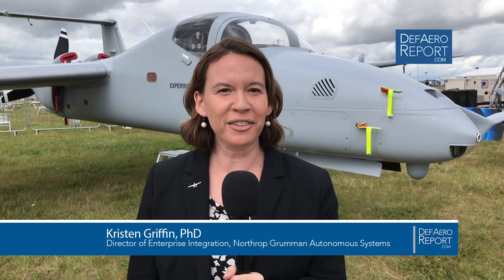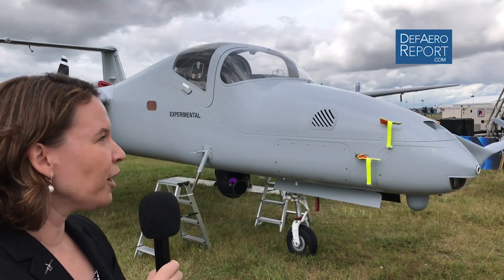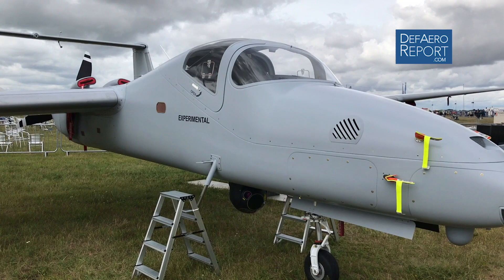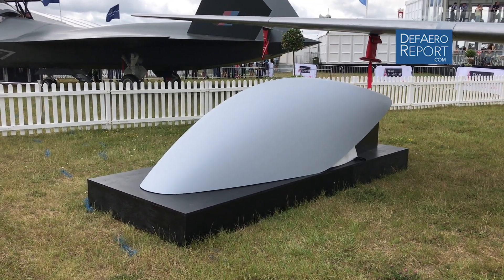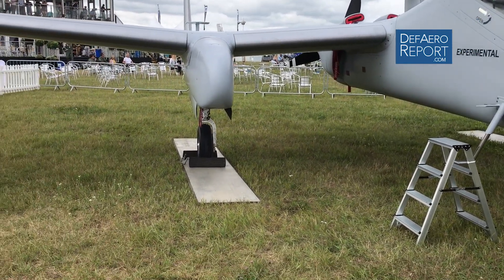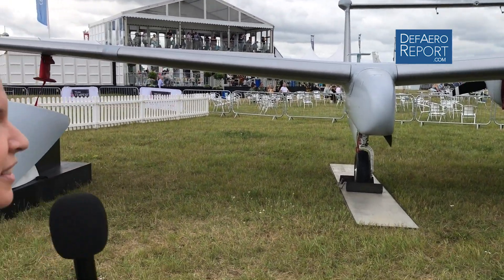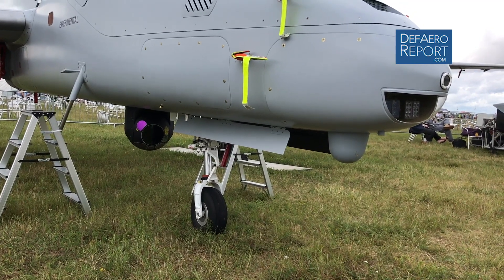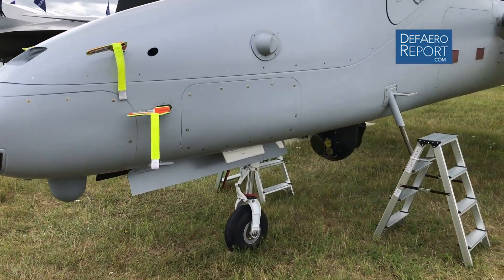Northrop Grumman’s Griffin with Walk Around of New Firebird Aircraft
Kristen Griffin, PhD, director of enterprise integration at Northrop Grumman Autonomous Systems, with a walk around of the company’s new optionally manned Firebird aircraft at the 2019 Royal International Air Tattoo at RAF Fairford in Gloucestershire.